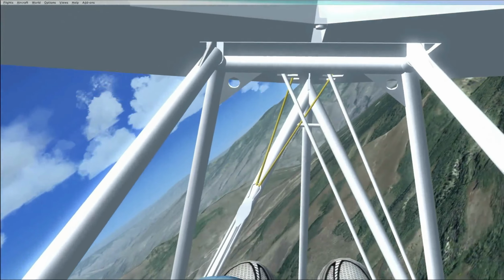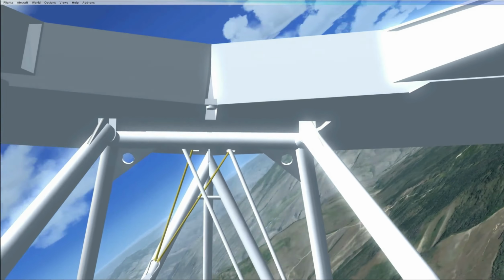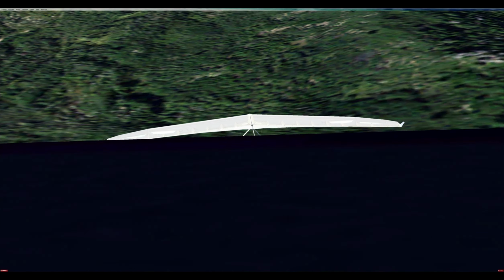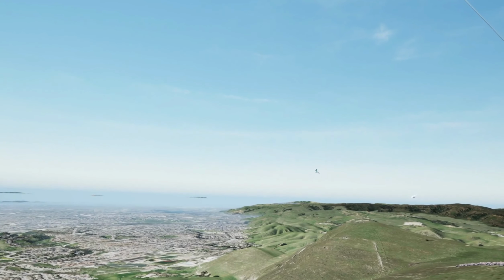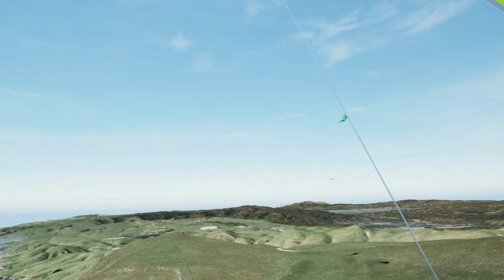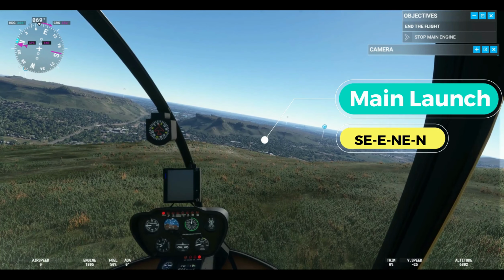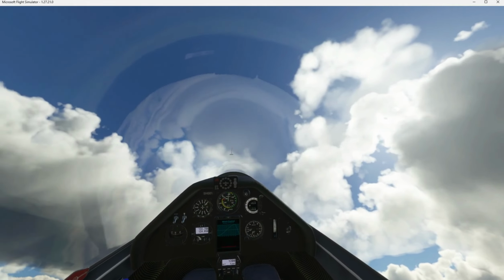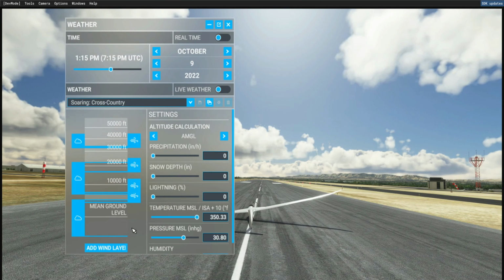What are we doing?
Ever wonder why anyone would make, let alone share, videos of simulated hang gliding?  Watch and hopefully that is all explained!

0:00 Start
0:13 Who is THGF
0:53 What is Hang Gliding
4:10 How did we get started
6:29 The Free Flight Experience
7:30 Microsoft Flight Simulator 2020
9:22 Required weather/thermal simulation
11:29 Realistic glider models
13:05 Ground Handling
14:11 Flying Sites
14:41 What is next

We want to show the world that they can experience something of what it is like to fly real hang gliders using only modern flight simulators.  In VR.   We are real life hang glider pilots and will do or show nothing that is not like real life.  Nobody has created anything close to what we envision, know deeply, so we are going to try and make that happen ourselves.  Join us as we explore these possibilities on The Hang Gliding Files.  We are on an adventure to find out if Virtual Reality hang gliding can be done up to our expectations.  I want to believe.  Join us, you may become a believer too.